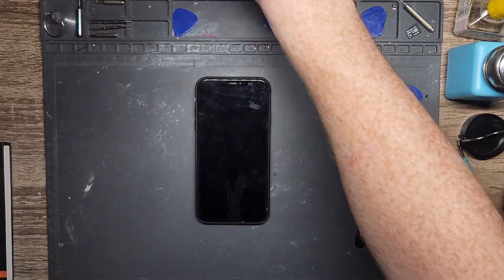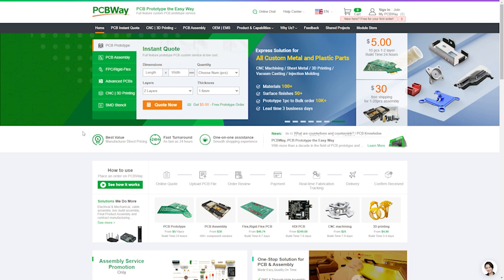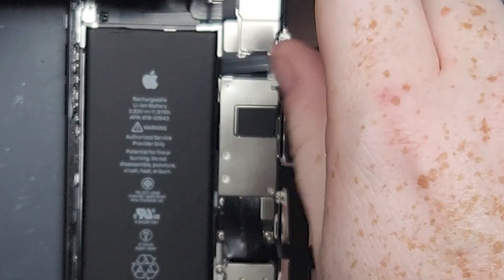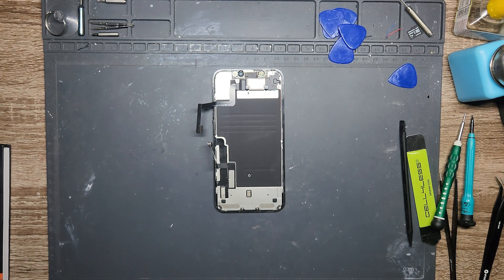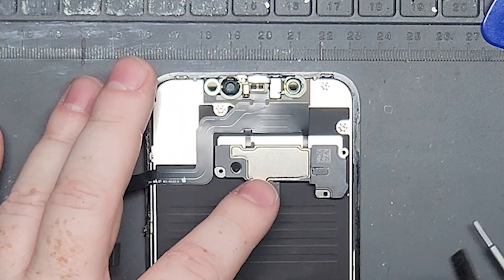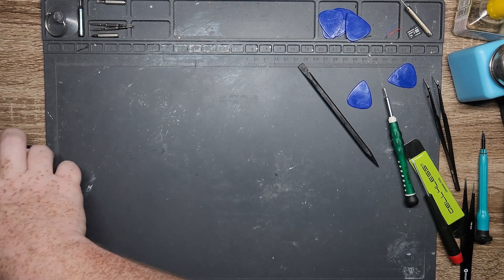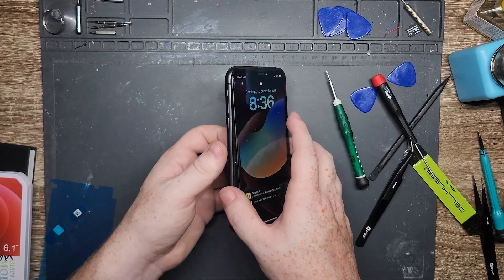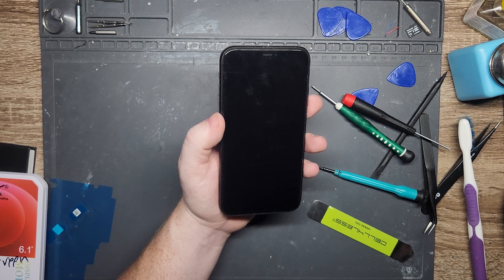Screen replacement iPhone 11 (A2111)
Please check out PCBway.com for great deals on PCB boards and more. Thank you!

Hello everyone! I know it's been a while but this time of the year is quite busy at my day job. Anyway I will be trying to get out a video a week if not every other week. Today we got an iPhone 11 with a cracked screen. Gonna switch it out real quick with no hassle really. Enjoy.